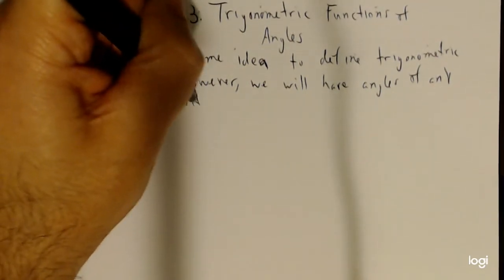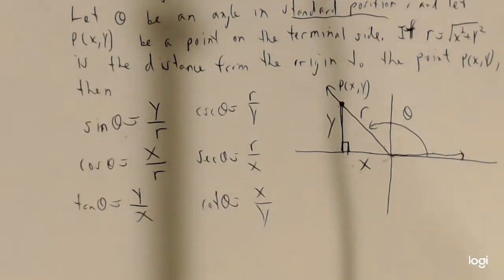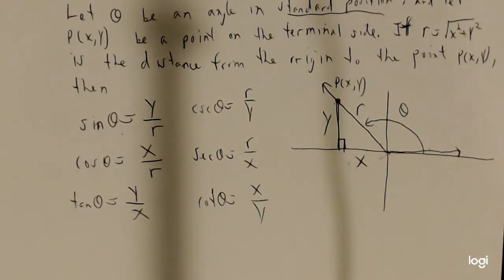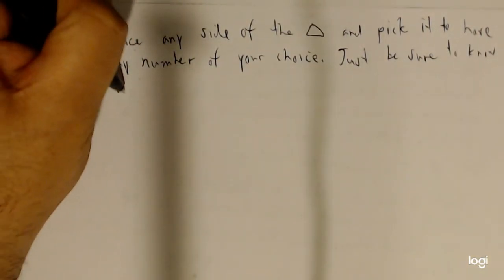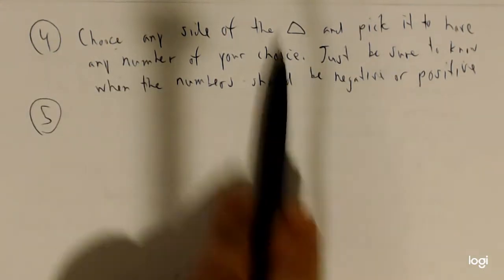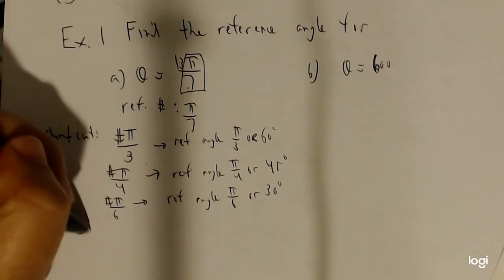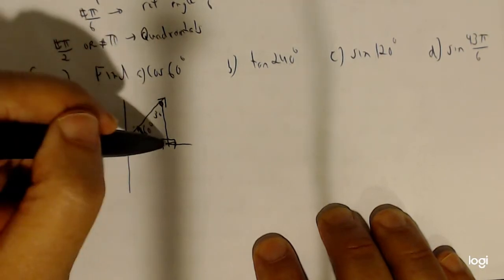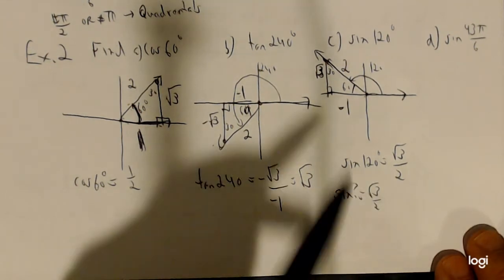Int 3 Section 6 3